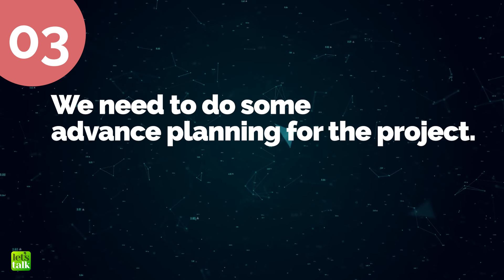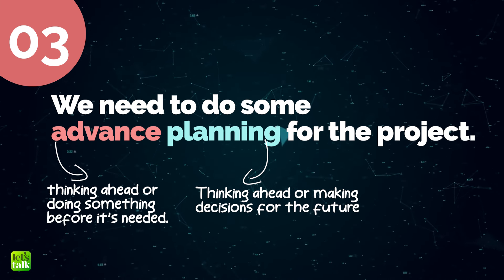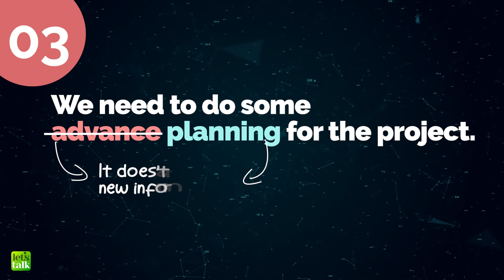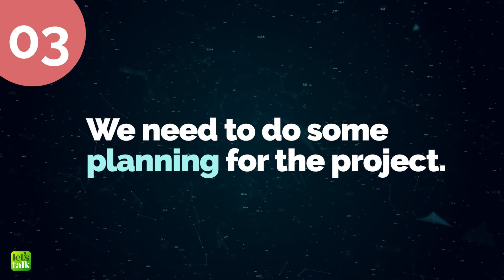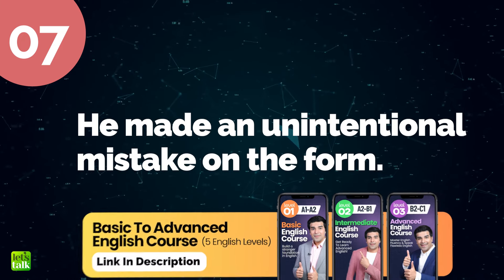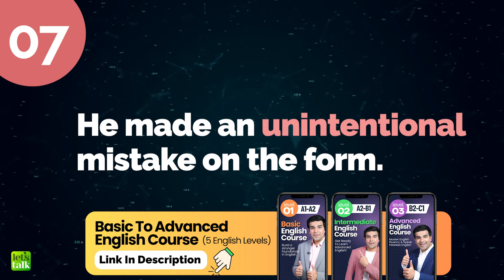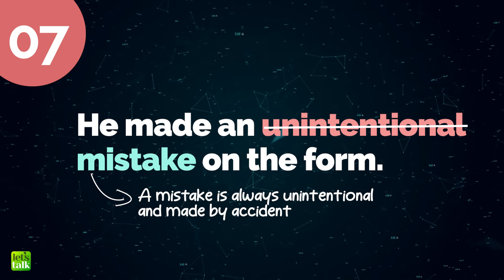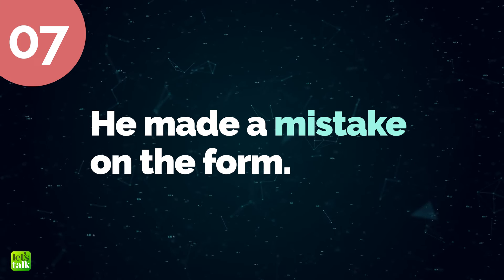Spoken English Mistakes You Are Making Repeatedly! Redundant English Phrases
In this English lesson, you will learn about how to avoid common mistakes in English while speaking and writing. Here are 10 redundant English phrases you have been using almost every day. Understand why you should not use these phrases. Avoid these common English mistakes and speak English clearly and confidently. Also take a look at our online English course to fast track you English learning!

📈 Join us now and take your English to the next level!

✔️Learn English step-by-step
🗣️Become Fluent In English Faster
💬 Functional Use of English In Conversations
⏰ Access Anytime, Anywhere
📱 Dedicated Mobile Apps
🧑‍🏫 Learn From Certified English Experts

New Course - Speak English Naturally!
✔️Take your English to the Advanced C1 Level
✔️Speak Confidently, Just Like Your Native Language.
✔️Never feel short for words and phrases in a conversation.